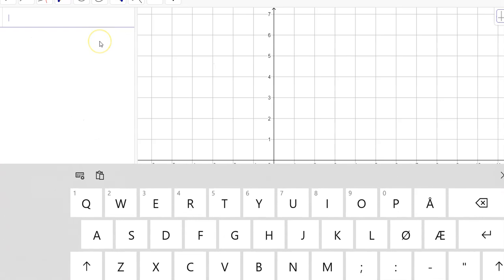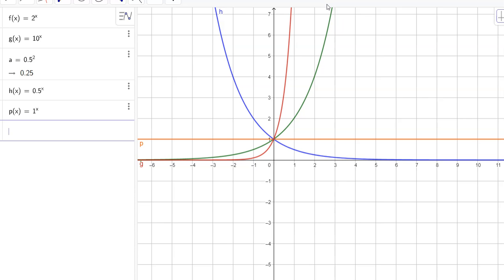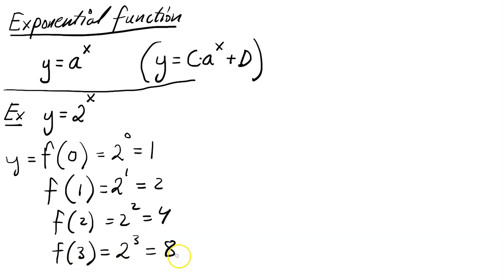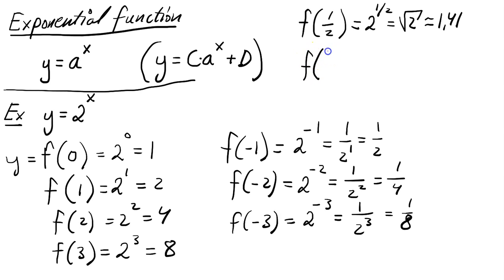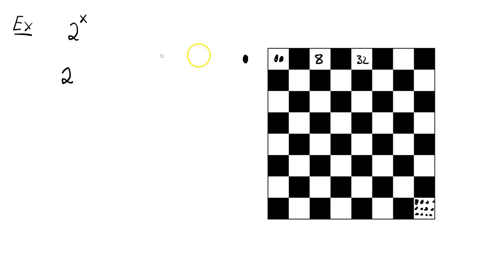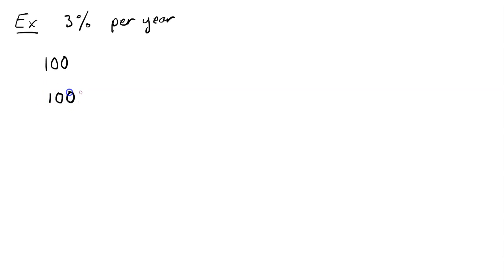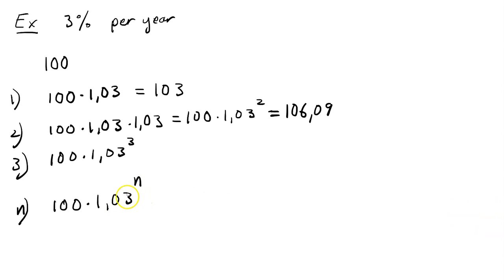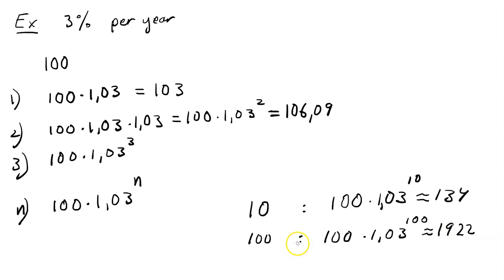22. Exponential functions